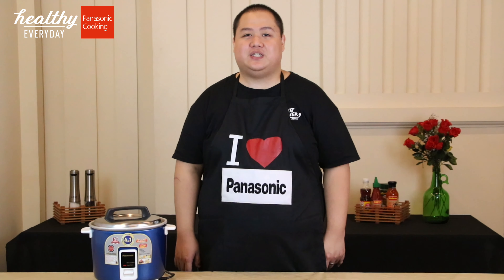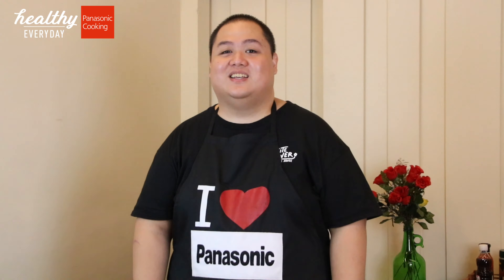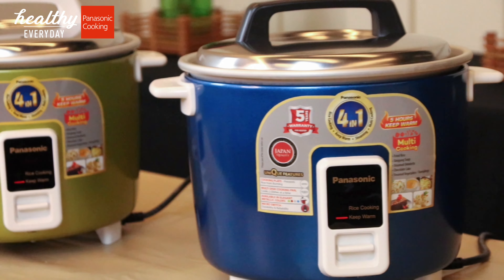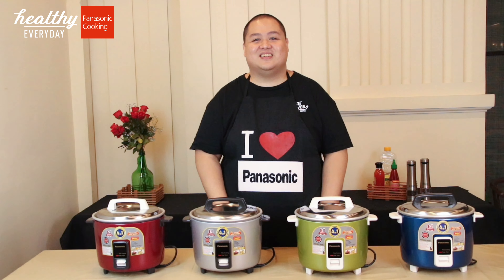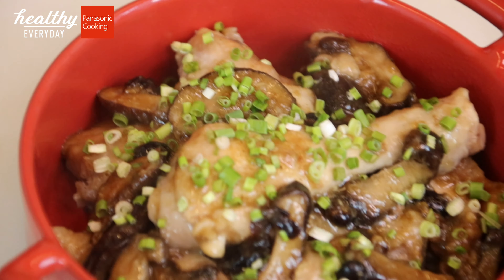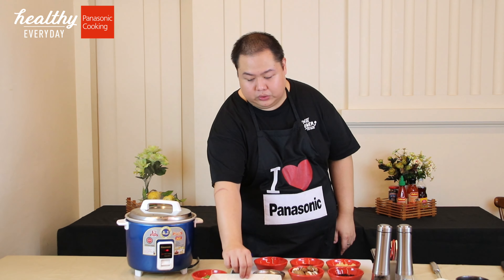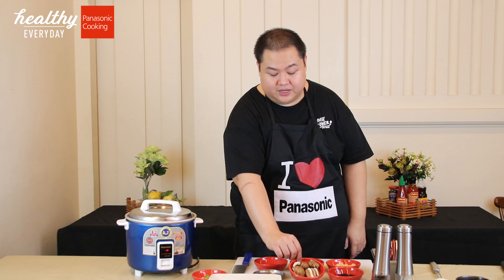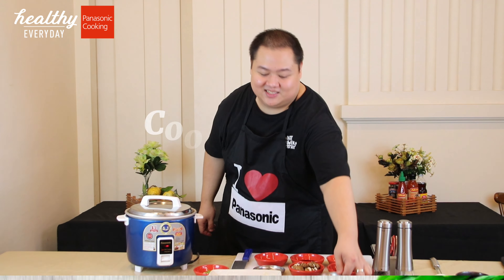Steamed Chicken & Mushroom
Steamed Chicken and Mushroom

Chicken Leg quarters, cut into 3 - 2pcs
Garlic, minced - 2tsp
Black beans - 2Tbsp
Cornstarch - 2Tbsp
Oil - 2Tbsp
Sesame oil - 1tsp
Chicken powder - 2tsp
Light soy sauce - 2tsp
Shiitake, sliced - 3Tbsp
Spring onions, chopped - 1tsp

Procedure:
Get a mixing bowl and marinate chicken and mushrooms with garlic, black beans, cornstarch, oil, sesame oil, chicken powder and light soy sauce, massage well and let it sit inside the chiller for atleast 2hours or 24hours for more flavor.
Pre-heat Panasonic Rice Cooker, add water and set up steaming rack. Let it boil.
Place marinated chicken and let it steamed for 30minutes.
Plate it up and garnish with chopped spring onions. Enjoy!